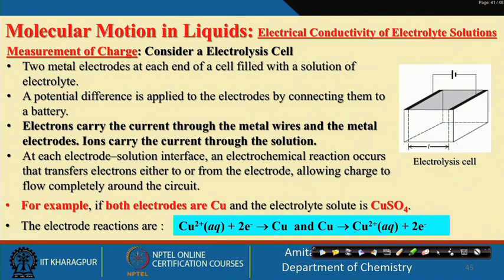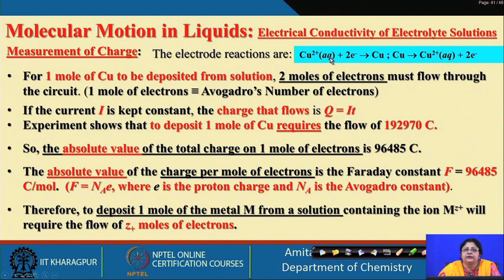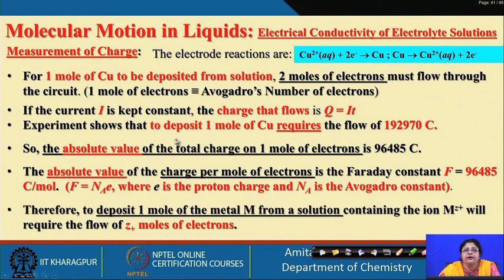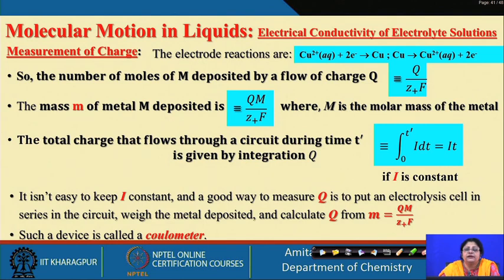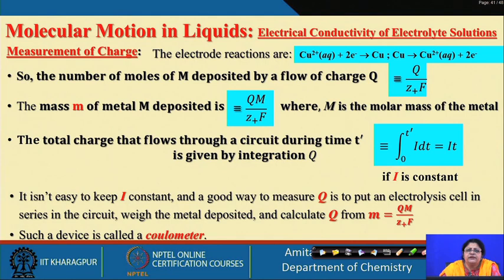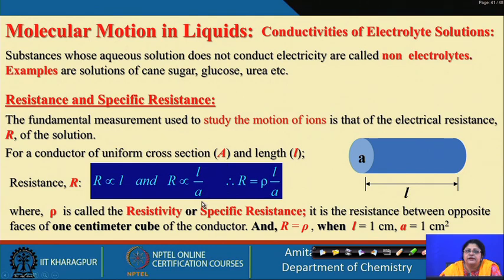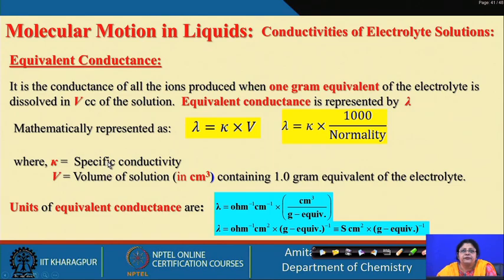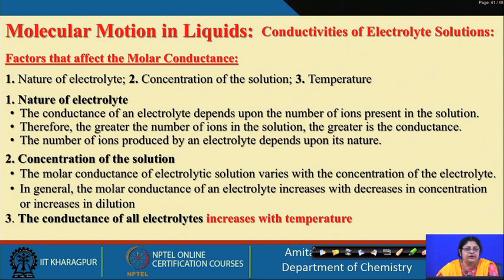Lecture 15: Molecular motion in Liquids (Contd.)